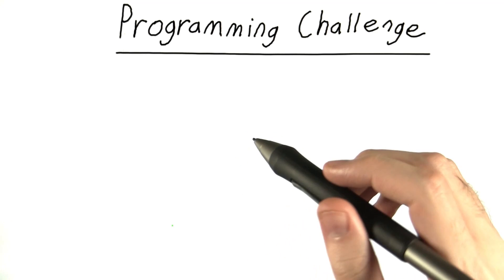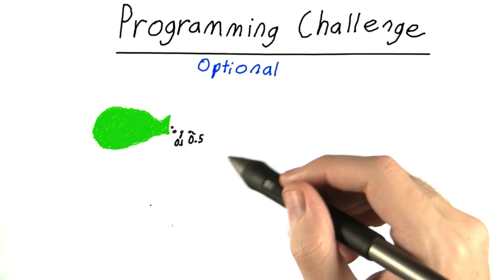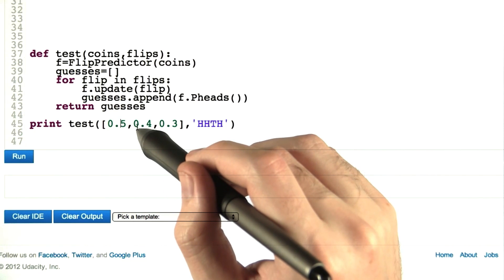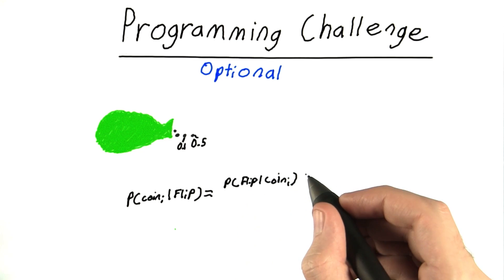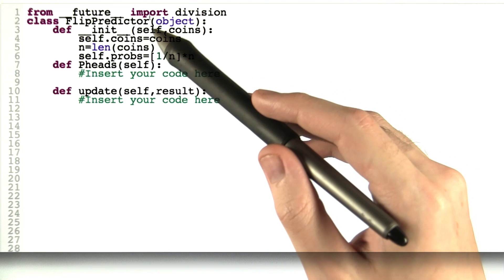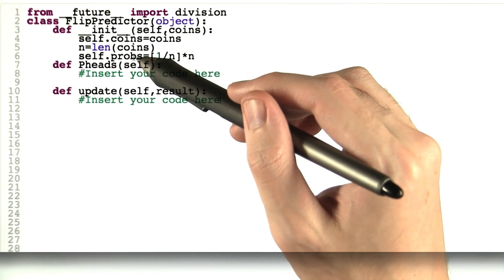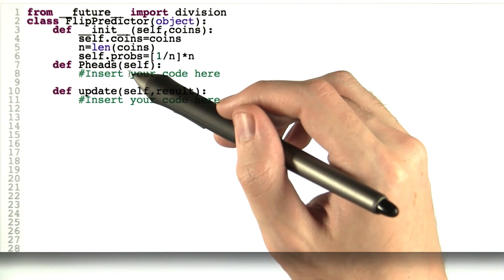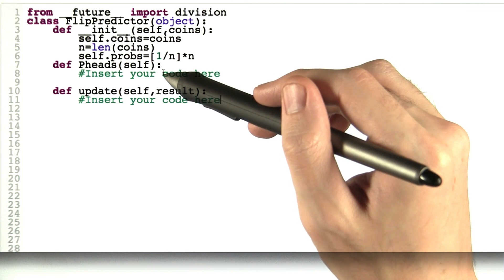Programming Challenge - Intro to Statistics